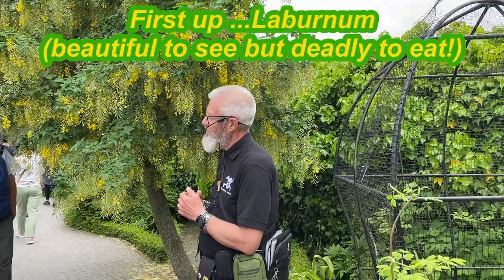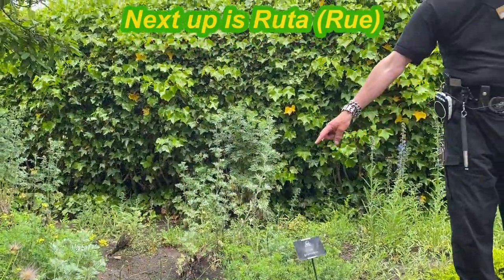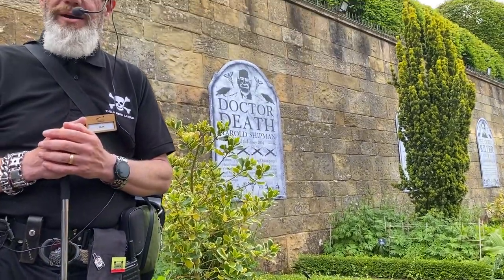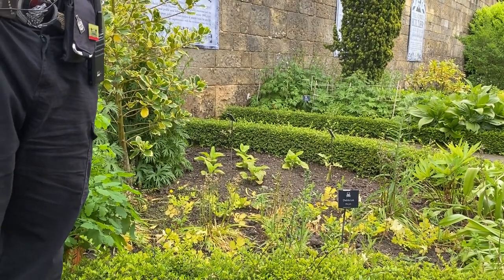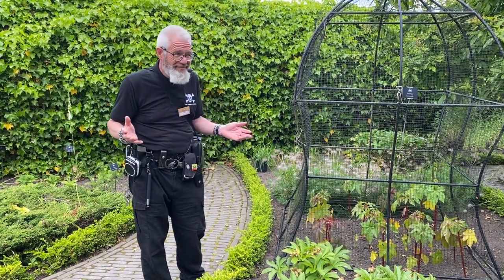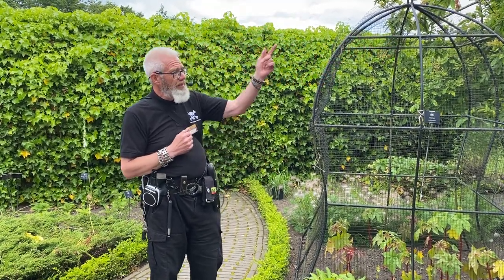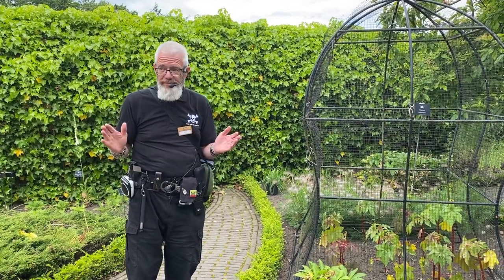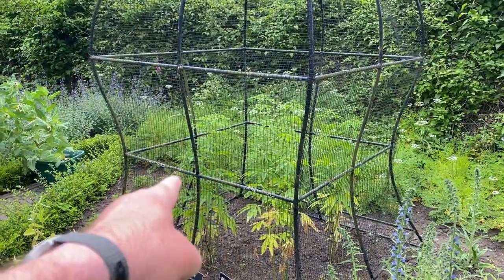Some of the deadliest plants on the planet - on a tour of The Poison Garden at The Alnwick Garden UK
Roger takes on a guided tour of The Poison Garden (One of the features of the amazing Alnwick Garden in the UK) to learn about some of the most Poisonous plants in the world ...which could actually be in your garden.
Plant such as
- Laburnum
- Hellebores
- Ruta (Rue)
- Ricinus - Castor oil plant with its deadly beans (not be confused with the wonderful Fatsia 'false Castor Oil plant' which is considered harmless)
- AND the plant that has probably killed more people around the world than any other plant ... can you guess what it is before ... if so please leave your guess as a comment in the comments box below
Look our for our other videos from The wonderful Alnwick featuring the David Austin Rose garden and the walled garden with a wonderful array of flowering shrubs and cottage garden plants such as Peonies, Penstemon, Cornus Kousa China girl and many others.